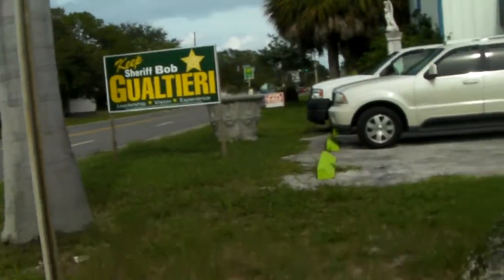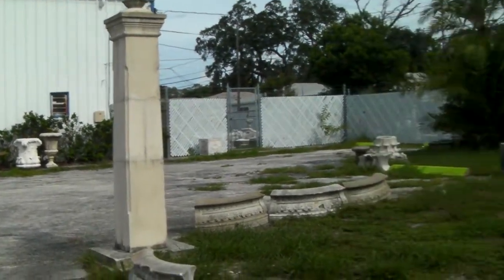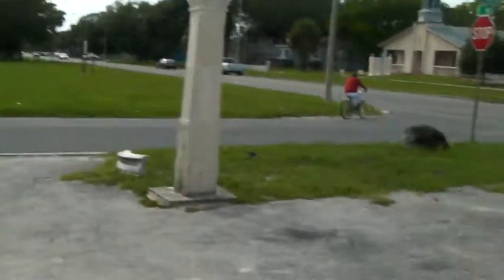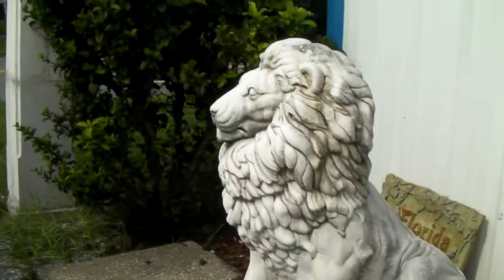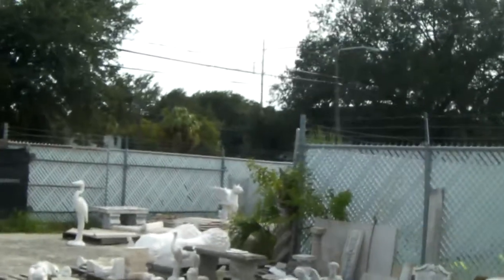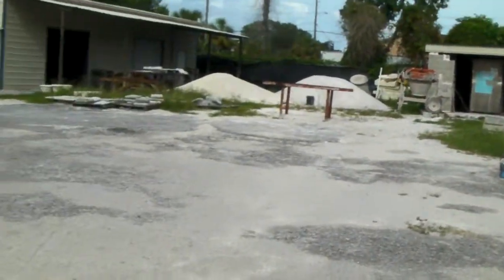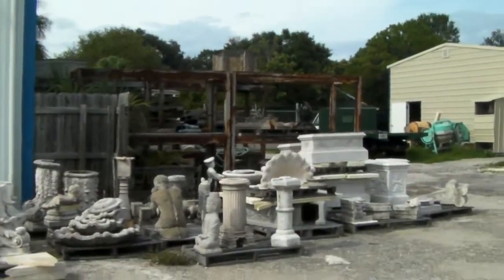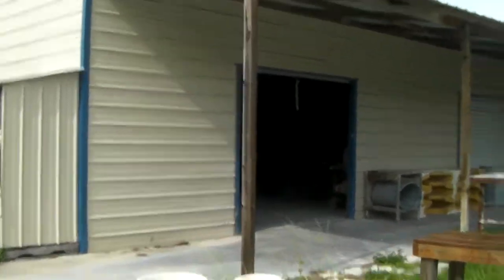2858 5th Ave S St Petersburg | Brandon Rimes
Listing Information:

City: saint petersburg
State: FL
Zip: 33712
County: Pinellas
Price: $269,000
Listing #: T2533932
Property Type: Commercial
Listing Type: Resale/New
Status: ACT
Property Information:

Style: General Commercial, Industrial, Manufacturing, Mini-Warehouse, M
Year Built: 2003
Sq. Feet: 0
Lot Size: 1/2 Acre to 1 A
View: No
Taxes: 3950
Waterfront: No
Comments:

Traditional Sale, NOT A SHORT SALE, can close quickly! This large lot (230×170) is completely fenced in with 2 large buildings on it. First one is large RED IRON building with plenty of work space, 14 feet high roof with storage and room to operate a forklift. Separate office with AC, and bath rooms. This property is located in the Arts district, and just 2 blocks from I 275. Owner will consider "throwing in" a 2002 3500 Caterpiller forklift "3 Pole rise" with FULL price offer

Category : Listings, St. Petersburg Real Estate